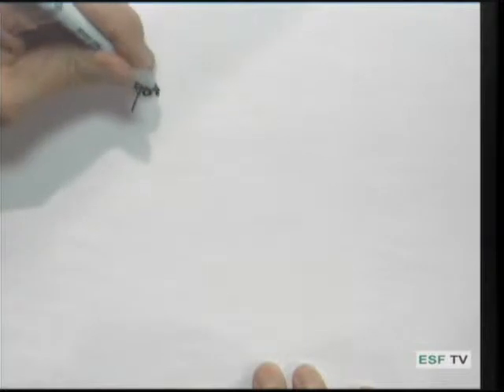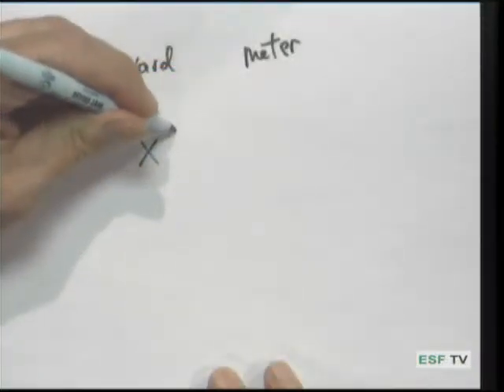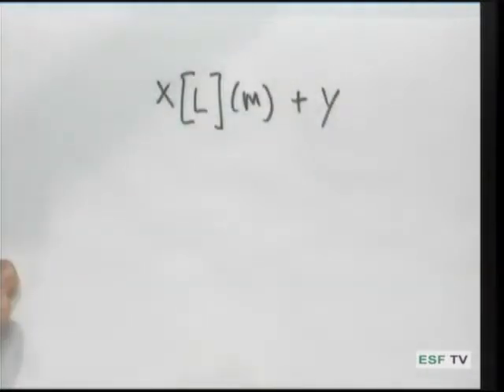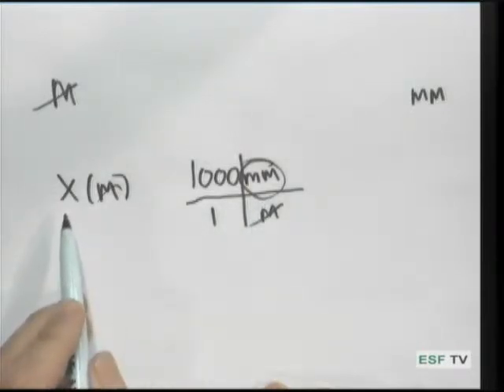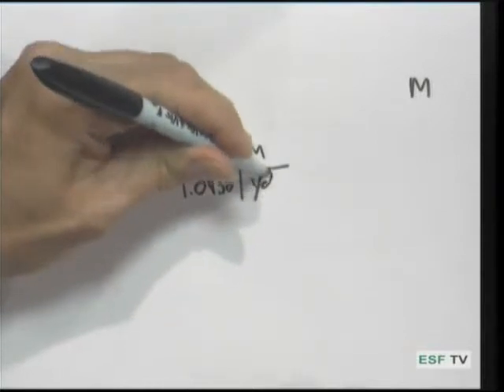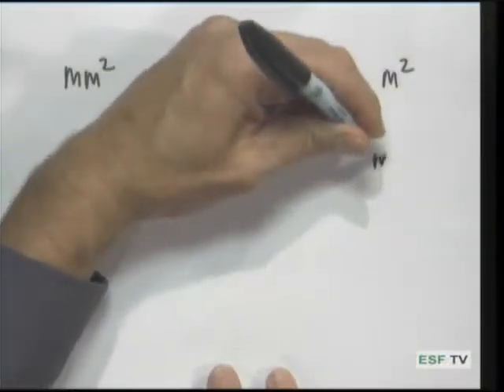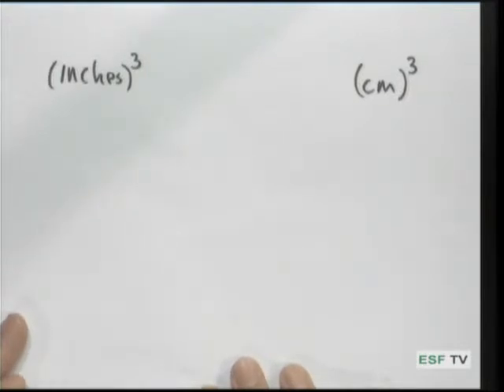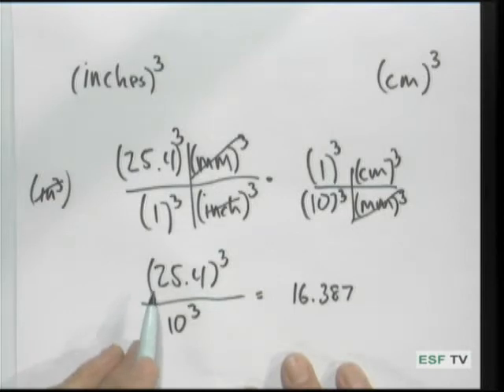Physics of Life / Unit Conversions